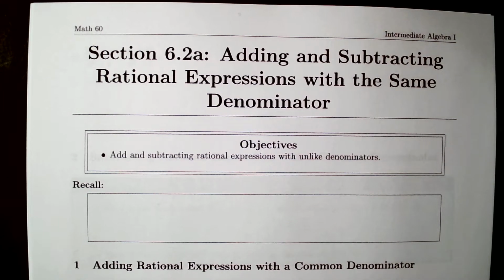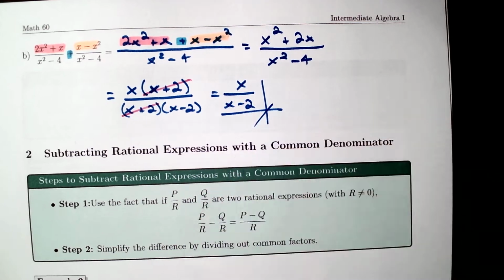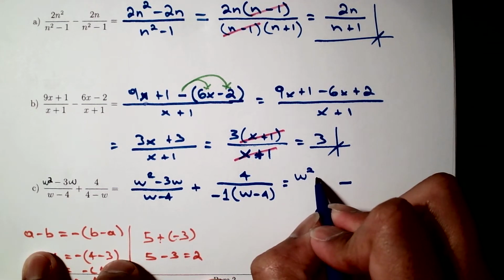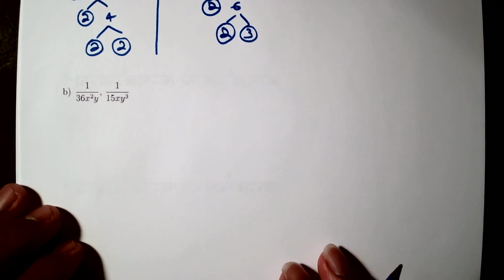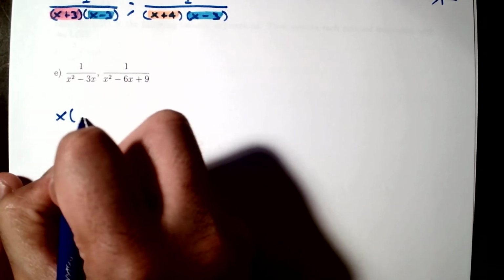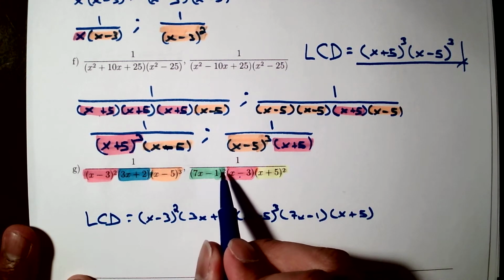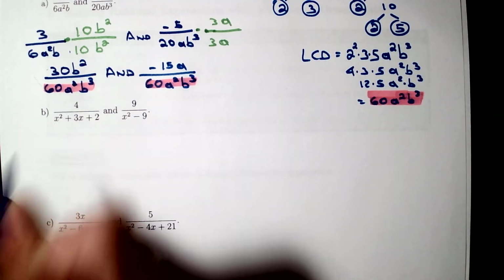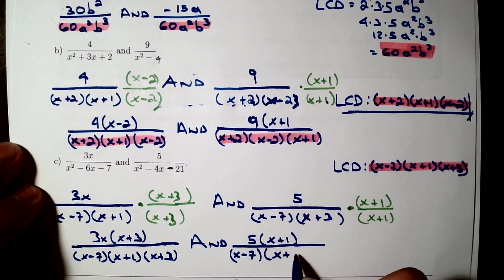Math 60 Section 6.2a: Adding and Subtracting Rational Expressions with the Same Denominator